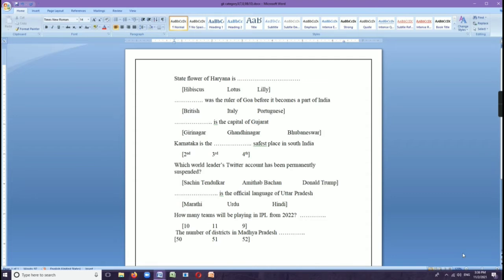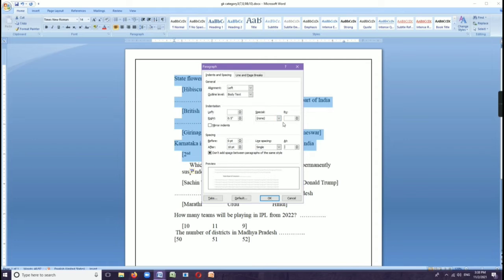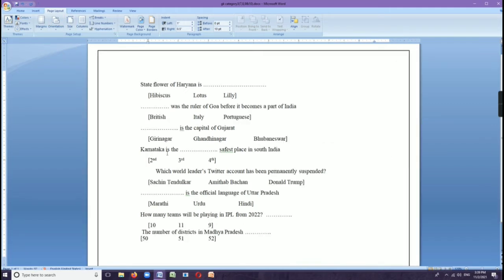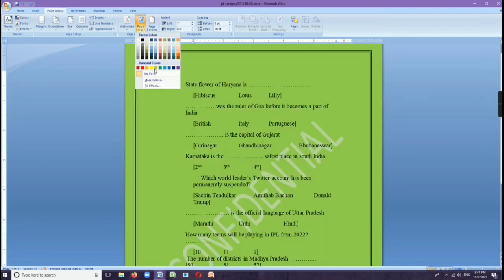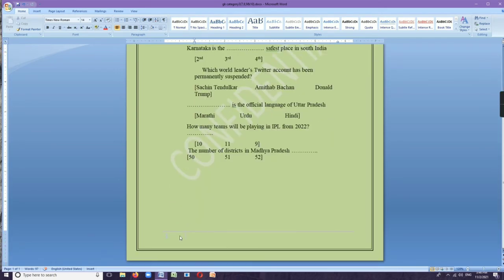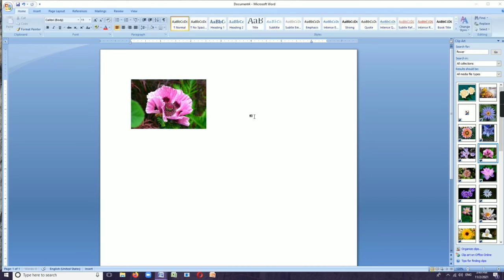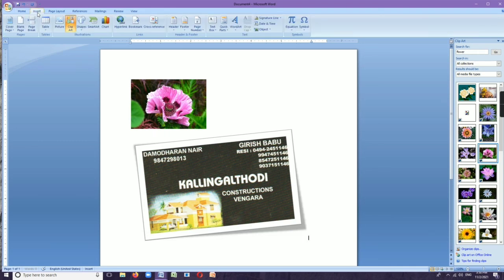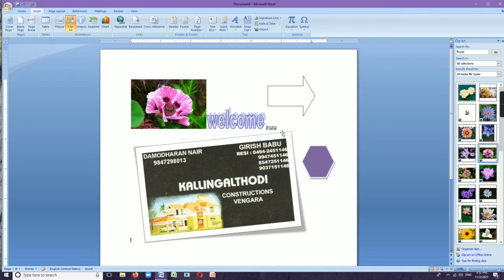Revision- ch 3&4